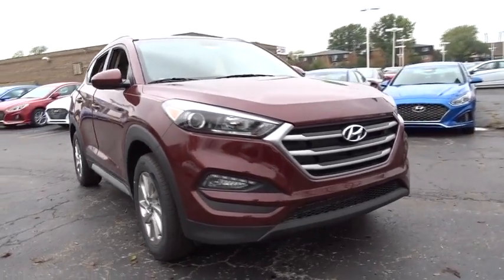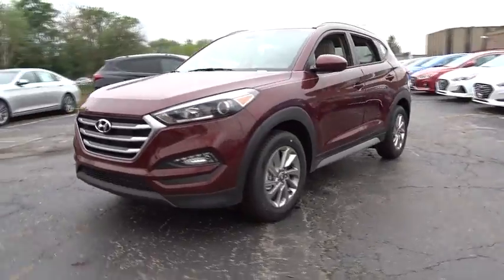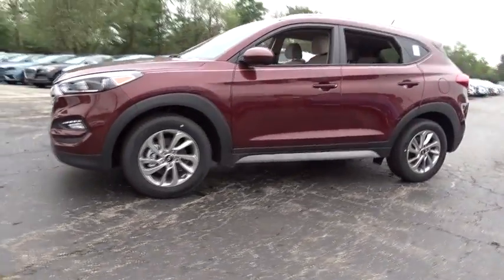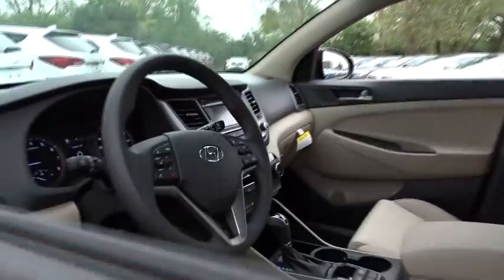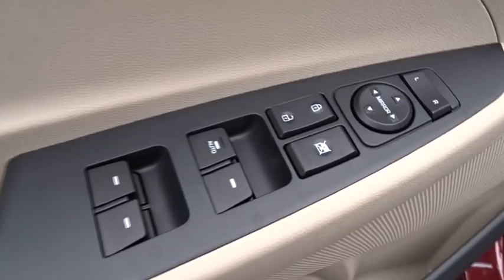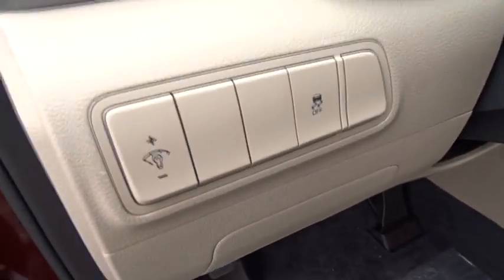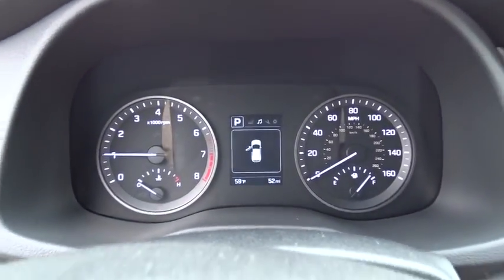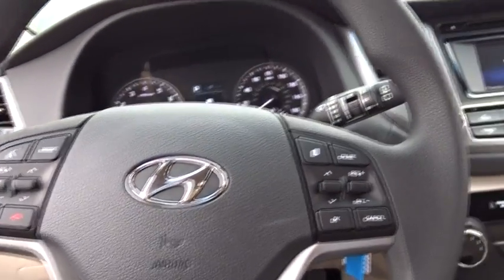2017 Hyundai Tucson Countryside, Oak Lawn, Tinley Park, Orland Park, Downers Grove, IL 00071657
2017 Hyundai Tucson

Ettleson Hyundai
6420 Joliet Road